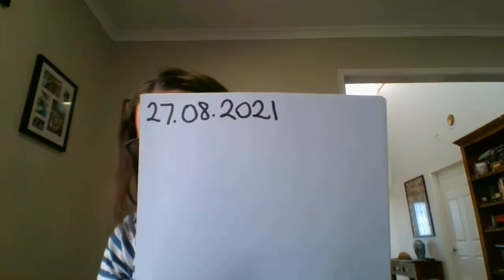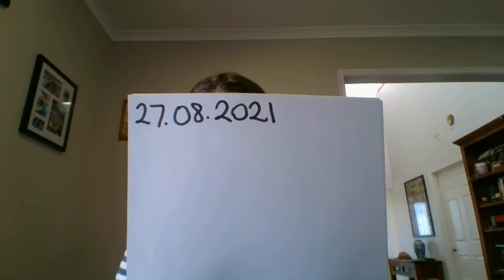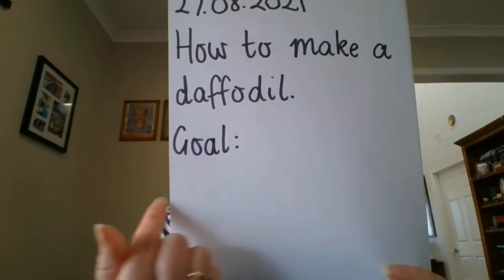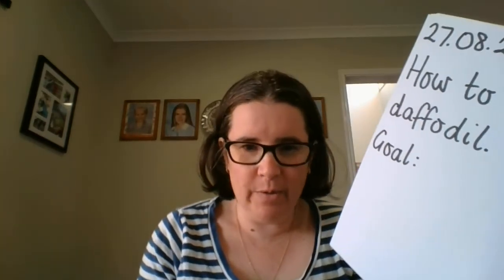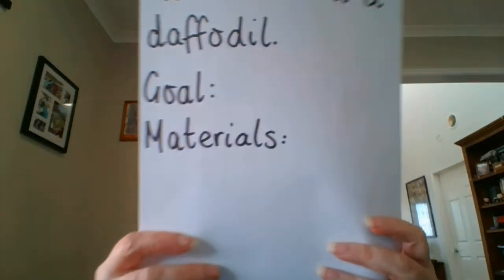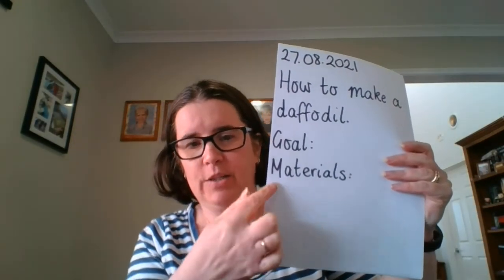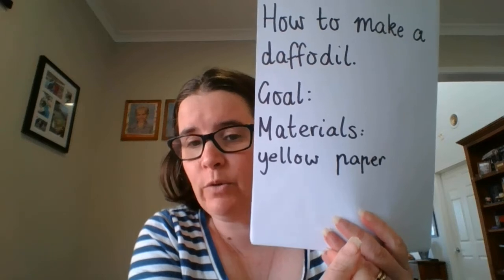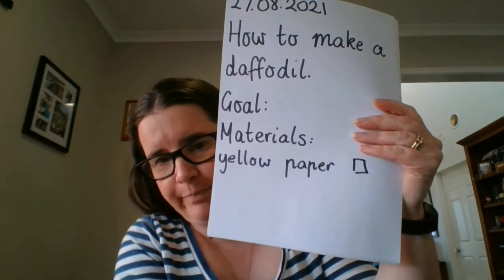How to make a daffodil procedural text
A video showing students how to write a procedural text about our daffodil day craft.